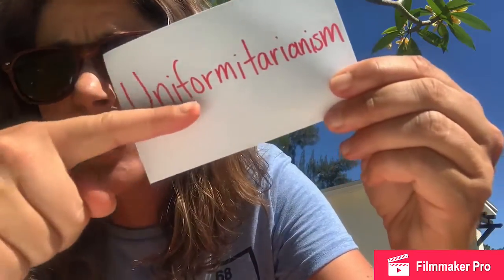Relative Dating with Gnage Virtual Science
Learn about the basics of relative dating and how scientists use this process to date events in Earth’s history.